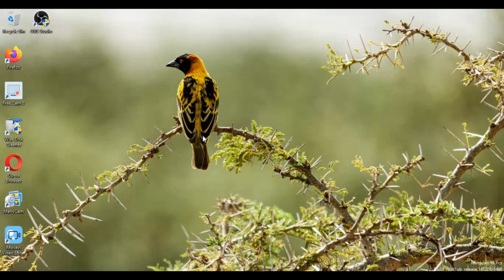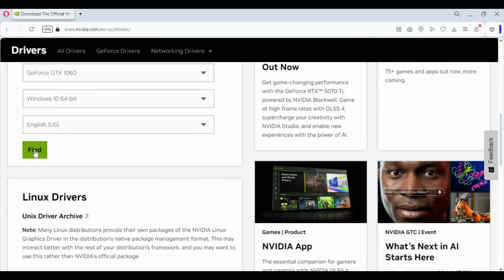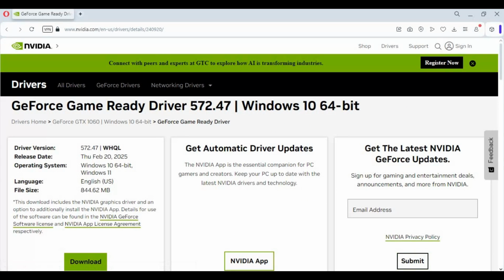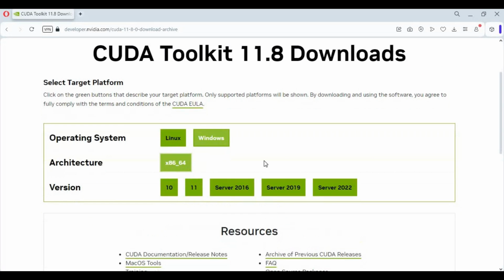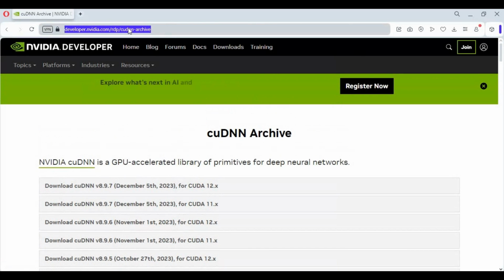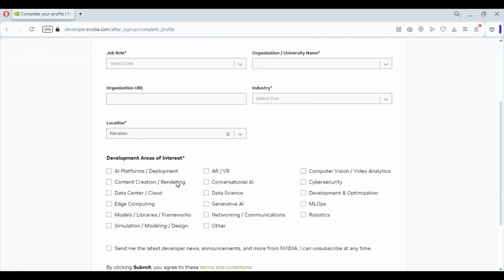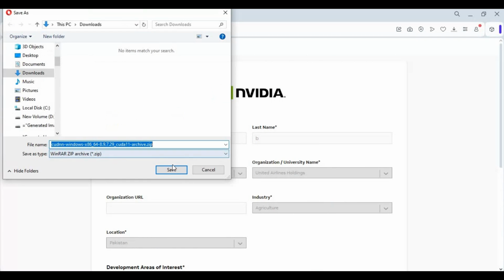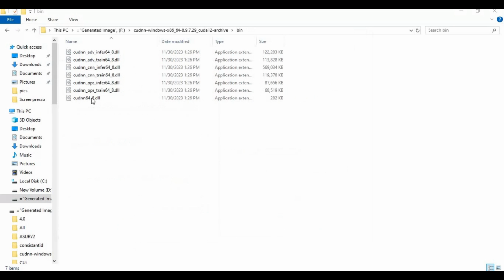"Easy CUDA Drivers Installation 2025 | Boost FaceSwap Tools Performance Instantly!"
Want the best performance for your FaceSwap tools? Learn how to easily install CUDA drivers, CUDA Toolkit 11.8, and cuDNN for optimal GPU acceleration in 2025!

📌 Timestamps:
00:00 Intro
00:45 Download & Install NVIDIA Drivers
02:20 Install CUDA Toolkit 11.8
03:10 Setup cuDNN for CUDA 11.8